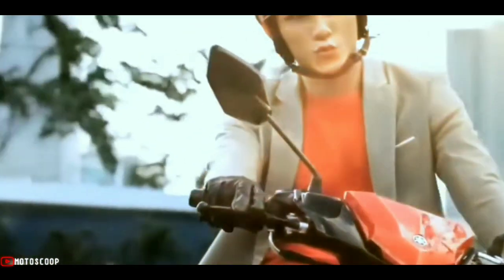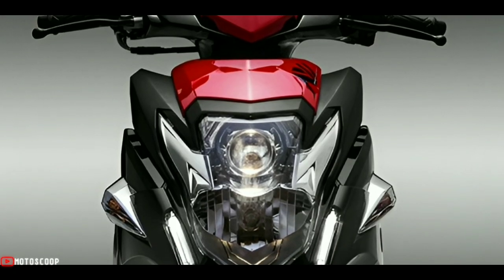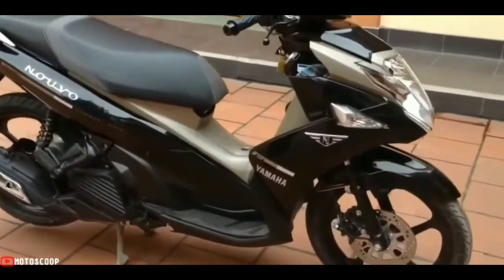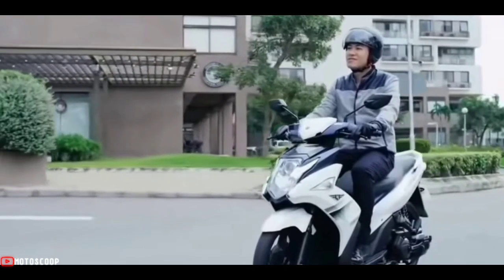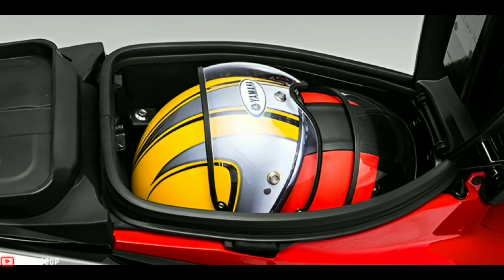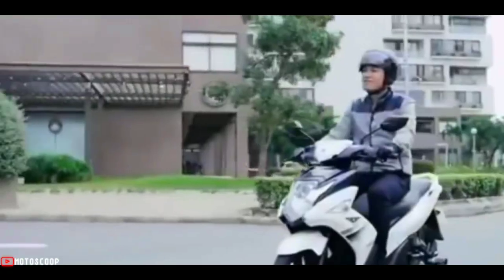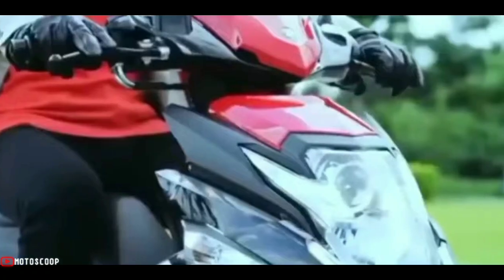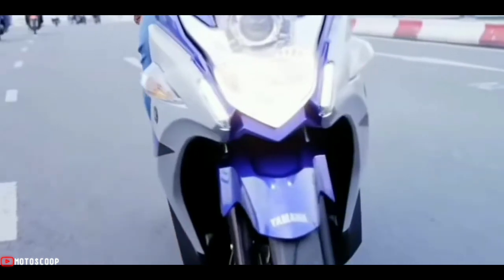2022 Yamaha's Futuristic & Luxurious Motorbike Ready to Compete Honda Click 125 – Nouvo SX Reborn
2022 Yamaha's Futuristic & Luxurious Motorbike Ready to Compete Honda Click 125 – Nouvo SX Reborn